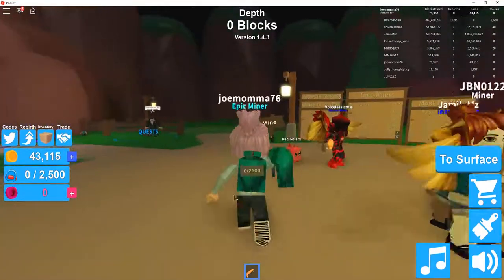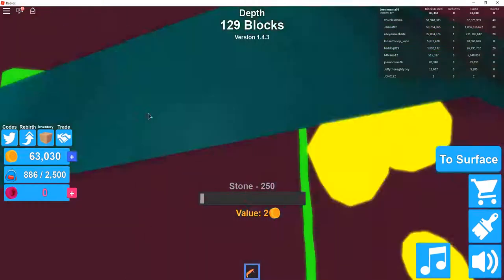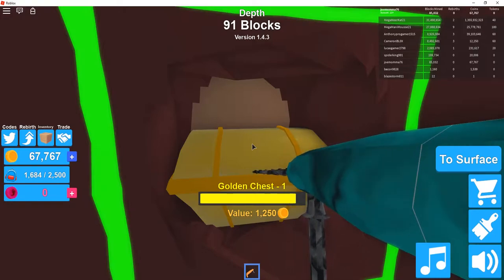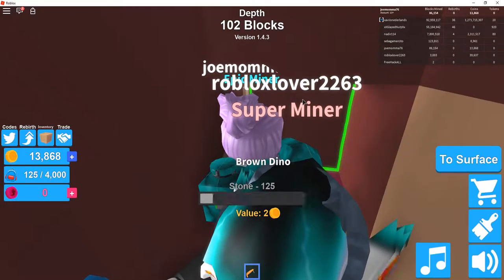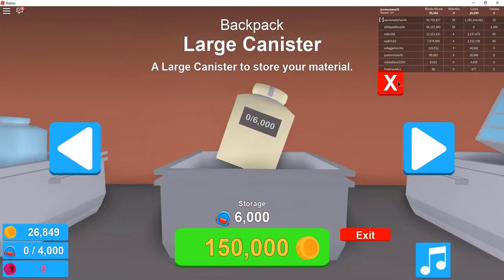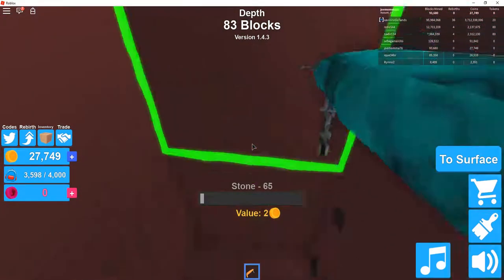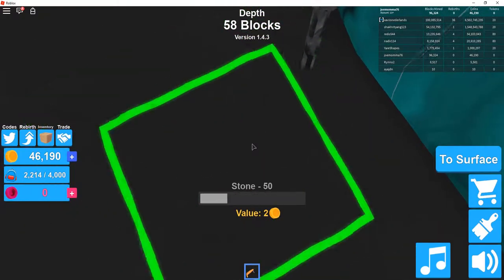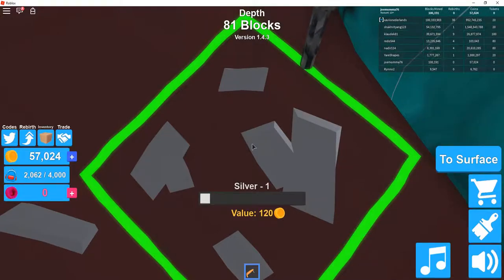Momma Plays Monday - Mining Simulator Ep 10 - Roblox